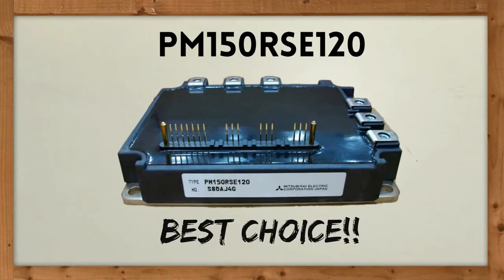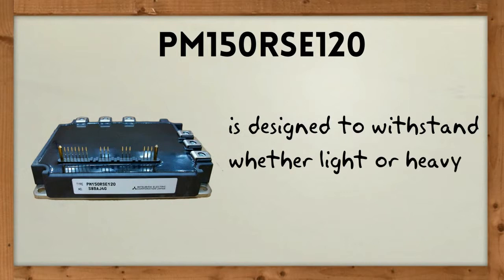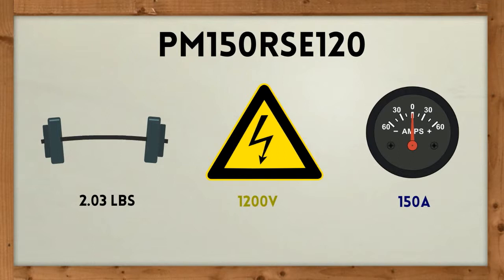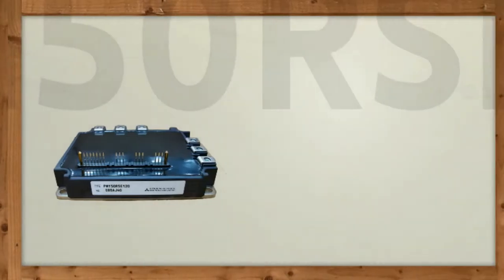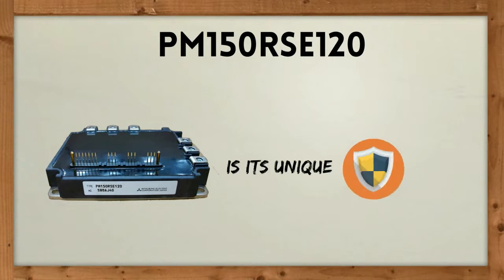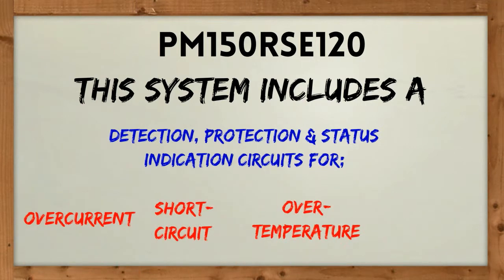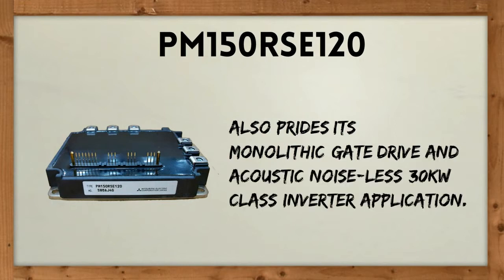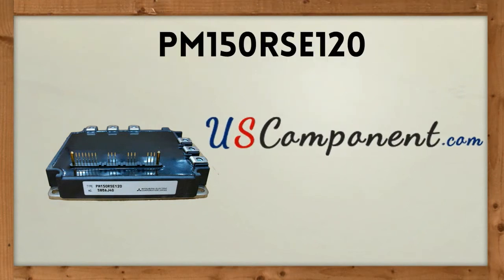PM150RSE120 Mitsubishi Intelligent Power Module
now for more details!

PM150RSE120 is the best choice to boost the performance of your general purpose inverter and eliminate most if not all of its problems. Manufactured by Mitsubishi, this Intelligent Power Module is designed to withstand whether light or heavy operations. It weighs 2.03 lbs. with a collector emitter amount of 1200V and a 150A collector current.

Mitsubishi PM150RSE120 is a flat base type of insulated package, which is known for its built-in new 4th generation planar IGBT chip. It also uses a new Diode, that is designed to get soft reverse recovery characteristics.

One of PM150RSE120’s special features is its unique protection system. This system includes a detection, protection & status indication circuits for; overcurrent, short-circuit, over-temperature & under-voltage. Aside from it, this Mitsubishi IPM also prides its monolithic gate drive and Acoustic noise-less 30kW class inverter application.

High-efficiency, durability and cost-effectiveness are three benefits you can expect from using PM150RSE120.